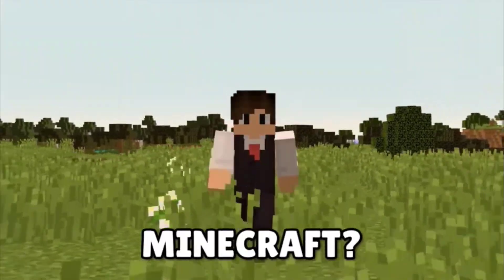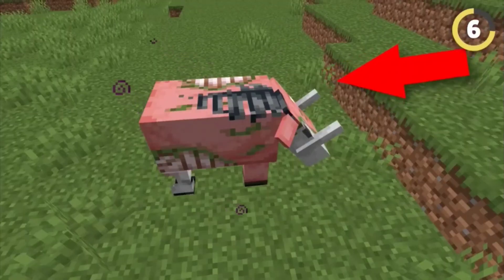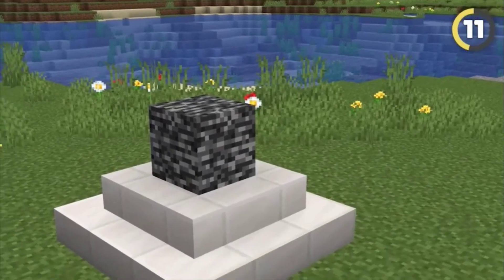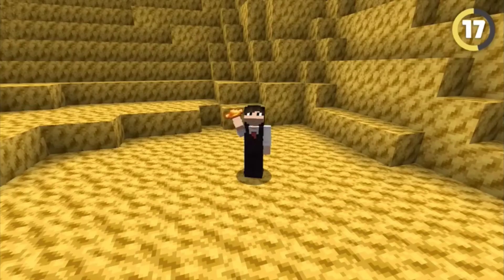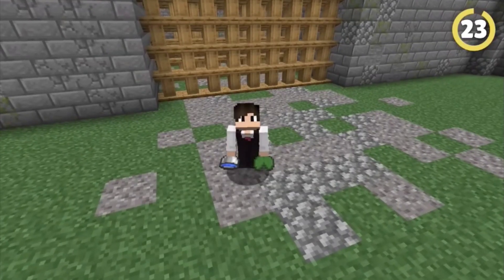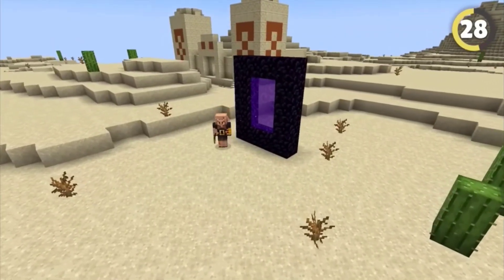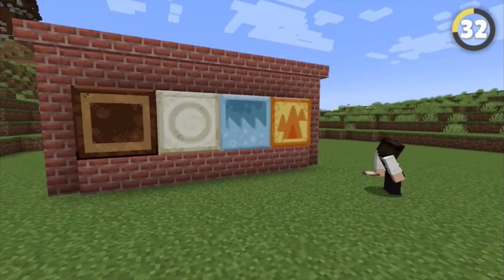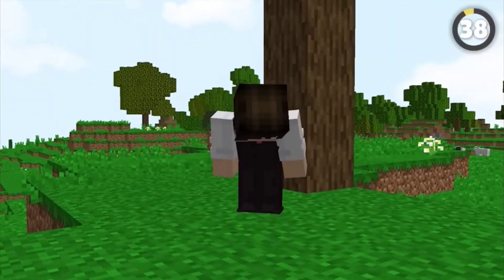38 Minecraft Secrets You Didn't Know